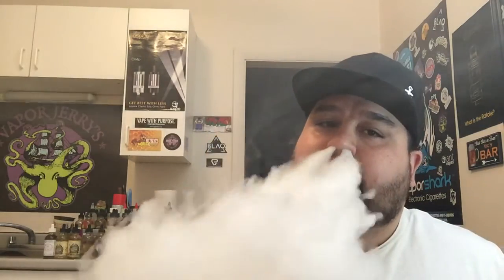The Liquid King Chronicles Presents// Caked Up • By Dark Market Vape Co.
The stuff is tasty but it's not one of my favorite liquid from dark market. Split is absolutely perfectly balanced and bottled perfection. I have nothing bad to say about Split. This just didn't blow me away, it just tasted like sweet liquid almost like a coconut cream. Obviously it's all subjective I'm not trying to offend anybody or discredit anybody's hard work these are merely my opinions...

Split is one of my favorites. Below is the review

Well that's it till next time.

The biggest this we need to do is join August 8th, which the end is literally right around the corner. We must show the world that our lives and freedom to chose to Vape is very important to us. Head to